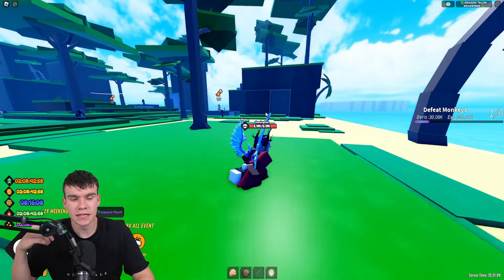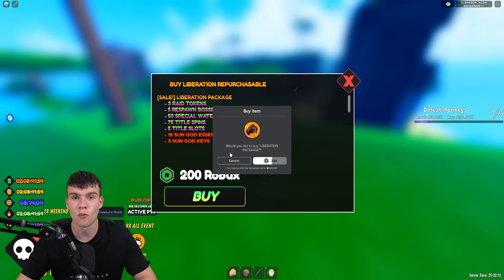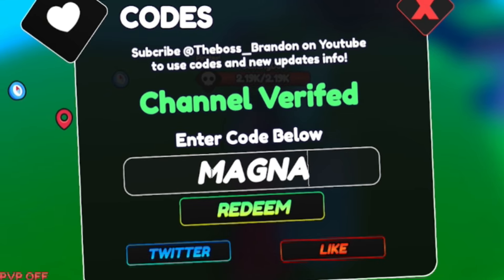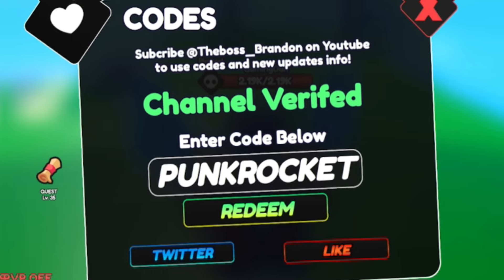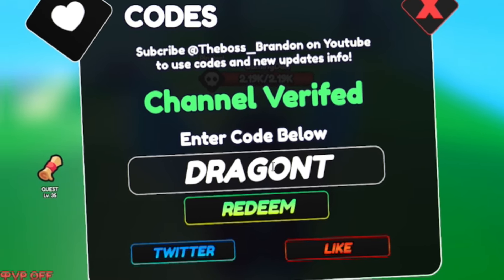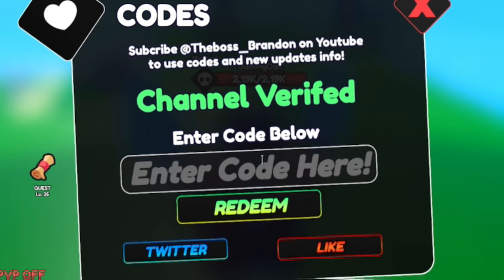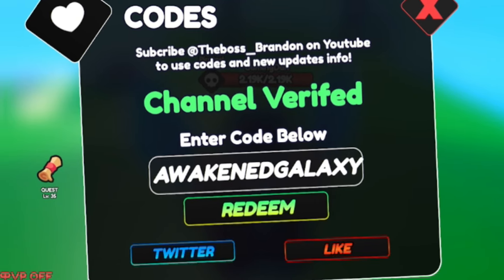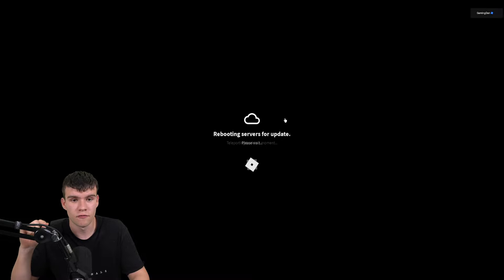⚠️New⚠️ ALL WORKING AWAKENED MAGNET UPDATE CODES For One Fruit - Roblox One Fruit Codes 2024